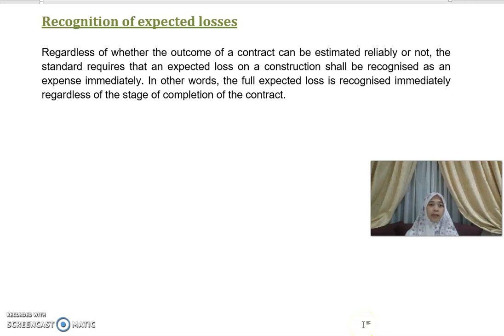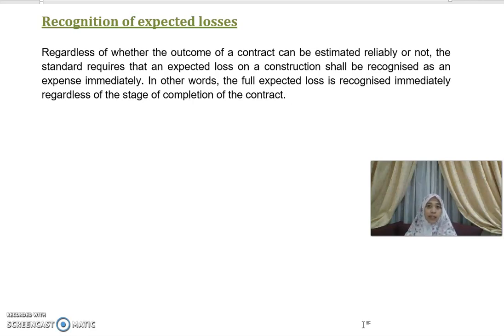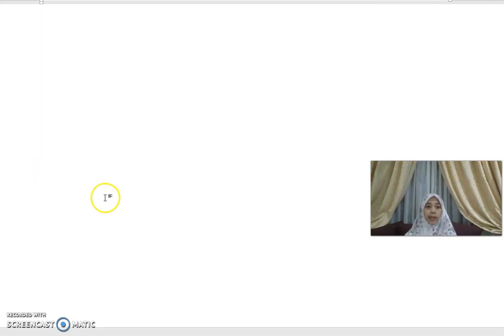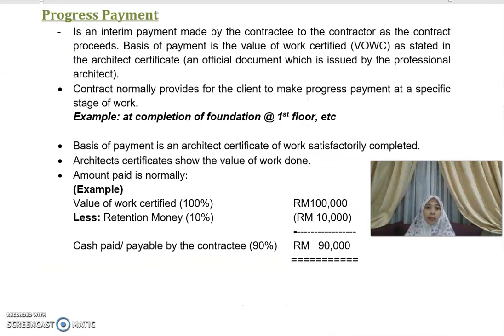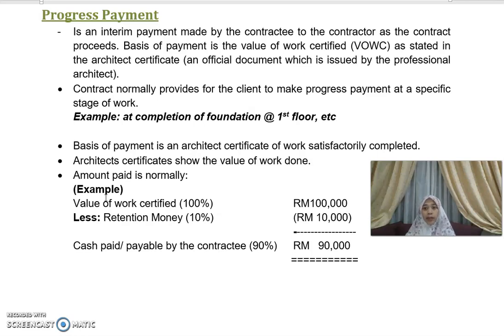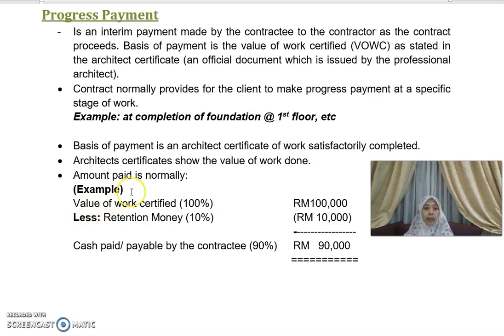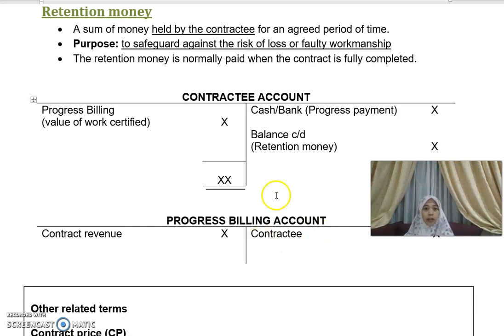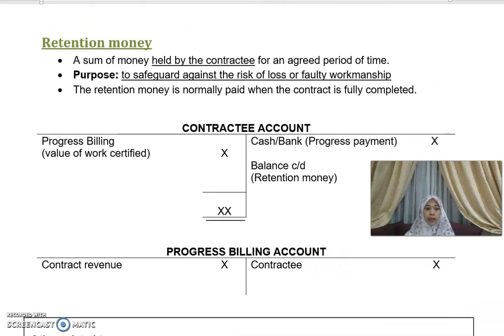Contract Costing Part 5 - Explanation of terms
Explanation about the terms such as retention money, progress billing and progress payment.